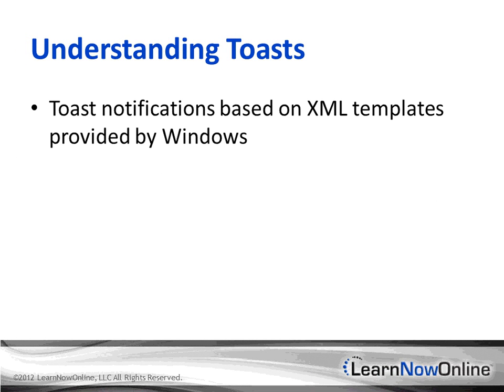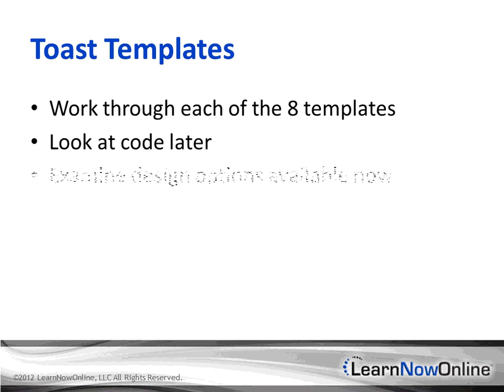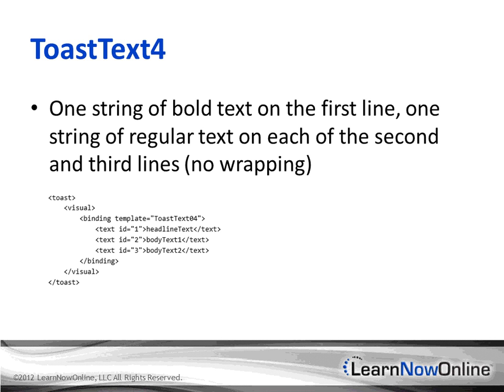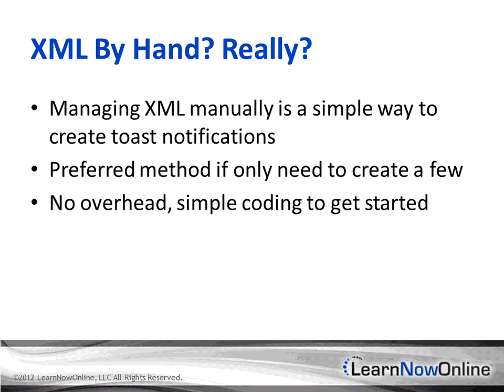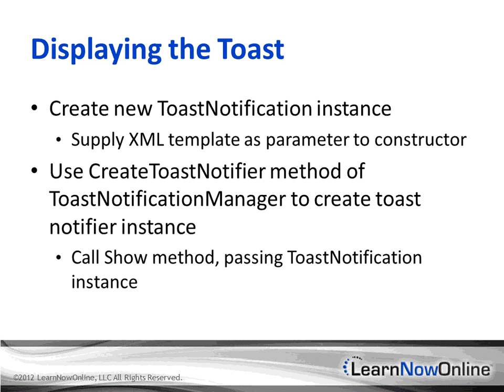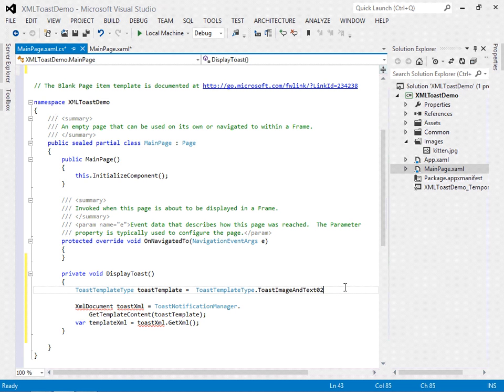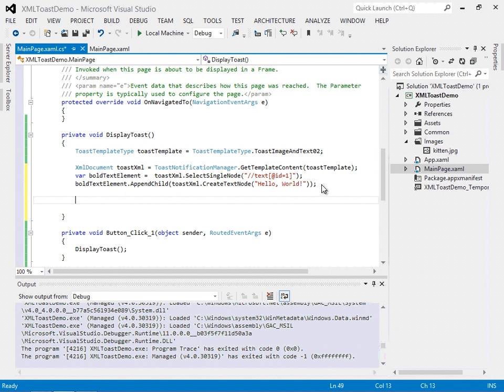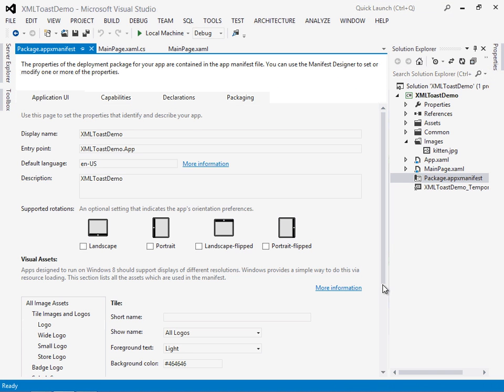"Windows 8 Using XAML: Views, Binding and Templates" Tutorial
Tutorial on Windows 8 Using XAML: Views, Binding and Templates with Expert Instructor -- Ken Getz.